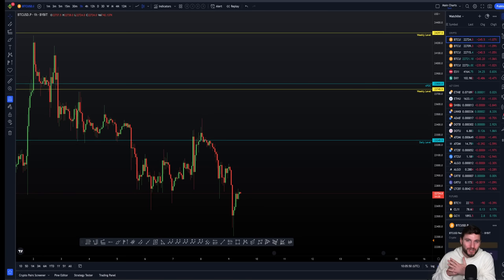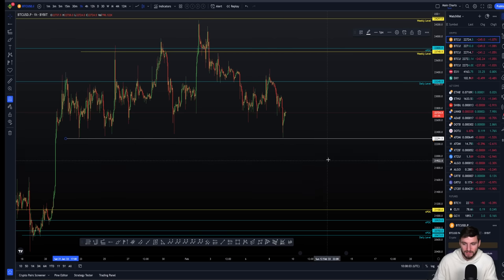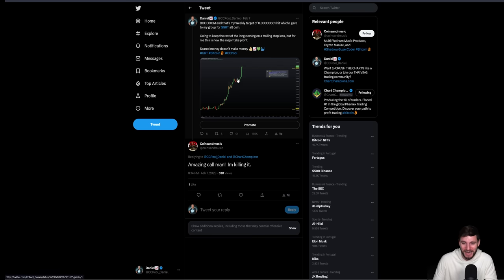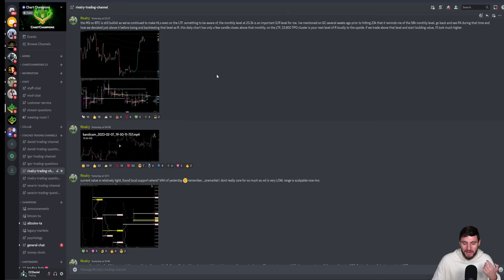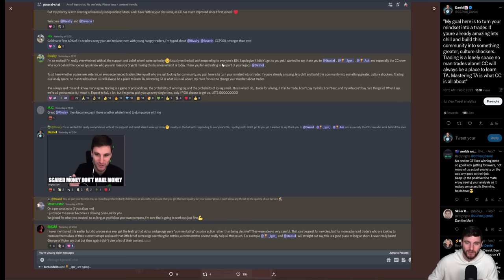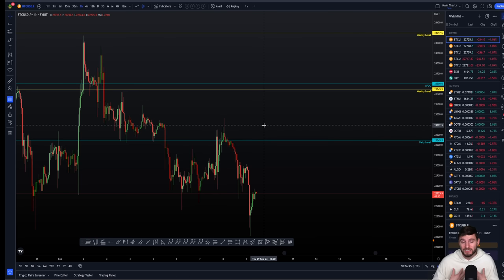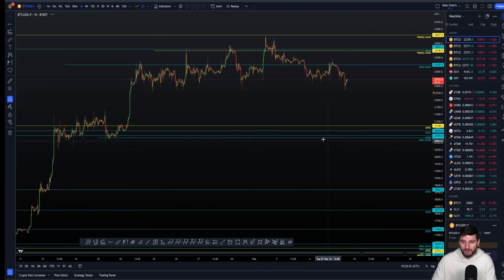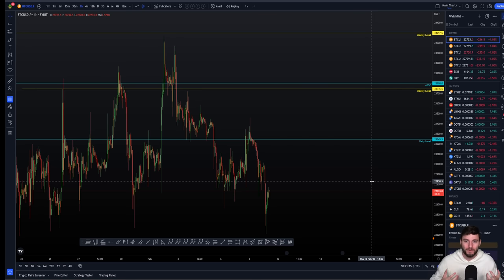Why on the LTF I opened a scalp short trade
BTC Bitcoin Technical Analysis live now price prediction today 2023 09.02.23 $BTC rejected perfectly from 24k and I still hold that short. I give the next long and short trade setup targets + some CC coaching news.